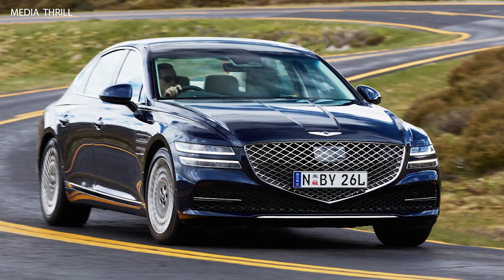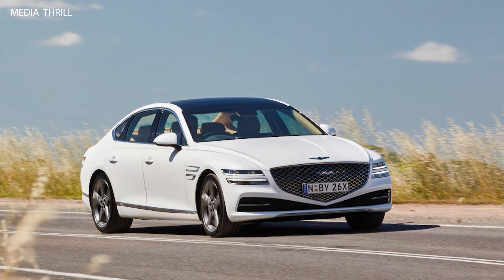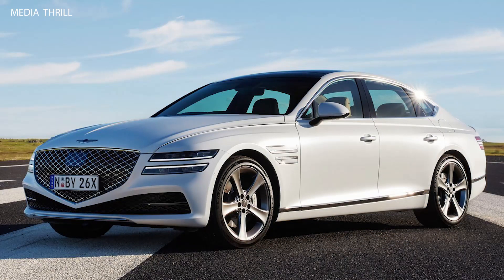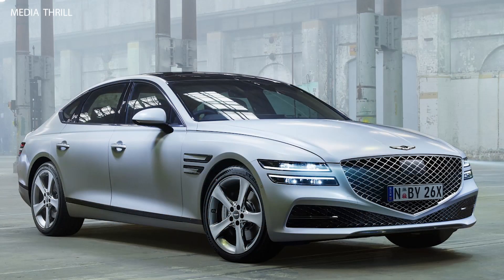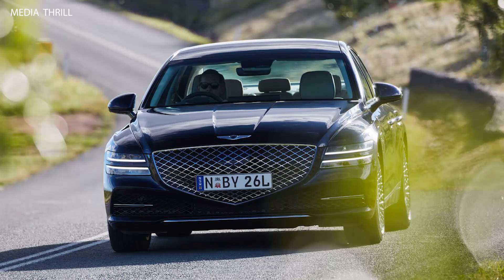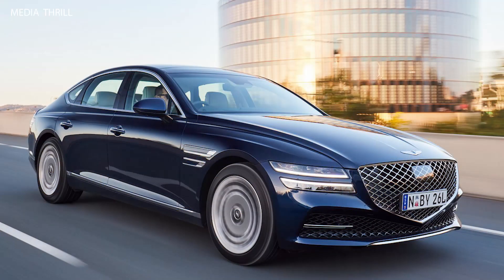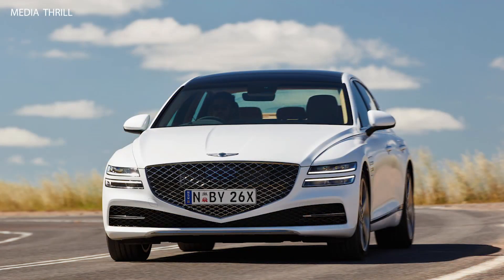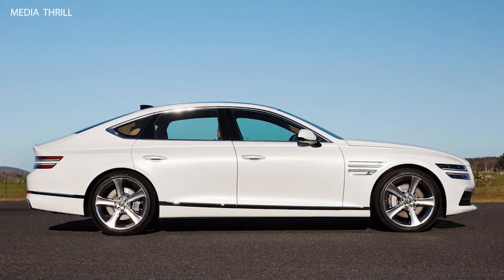Genesis G80 AU 2021 Facts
Video Edit:   Team Media Thrill